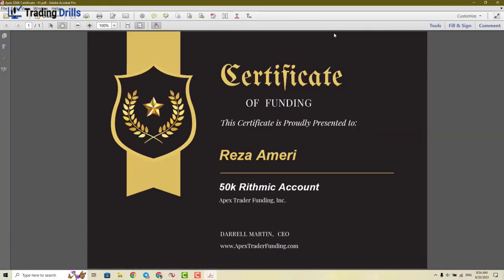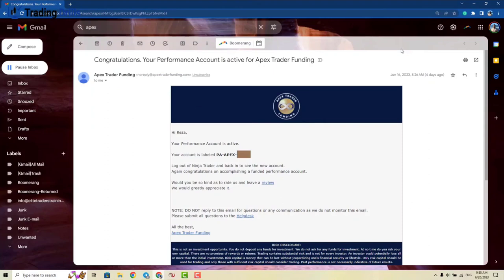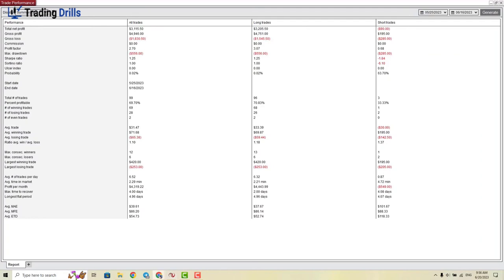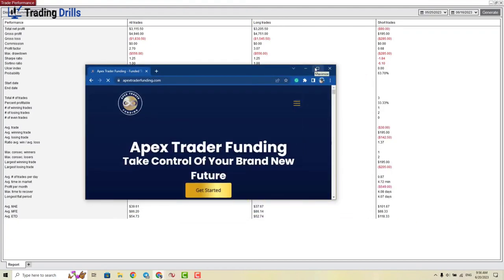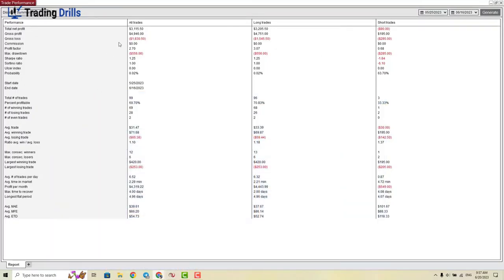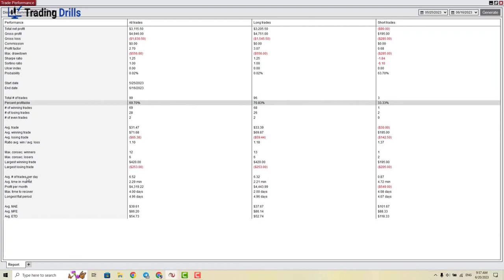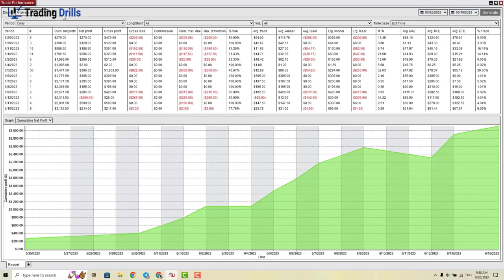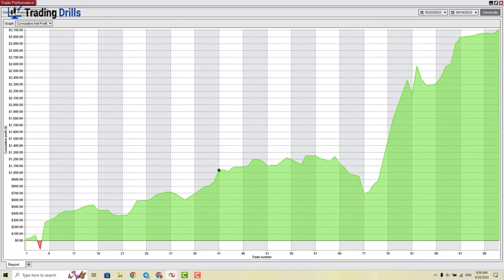Dr. Ameri, our PAAT Graduate Student from Seattle, Passed the 50K Fund by the Apex Trader Funding!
Dr. Ameri, our PAAT Graduate Student from Seattle, Passed the 50K Challenge Fund by the Apex Trader Funding!

- In this video, Dr. Ameri shares his trading journey and the details of the $50K funds received from Apex Trader Funding using the PAAT Trading System.

- Dr. Ameri emphasizes the importance of developing high-performance skills using the PAAT system and the coaching received from Dr. Reza, Dr. Anari, and Dr. Kenneth Reid.